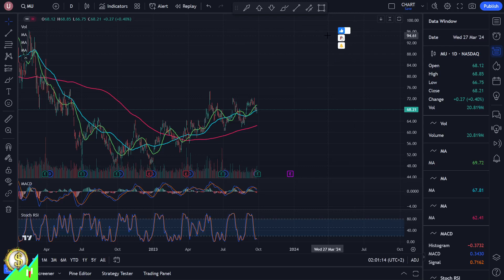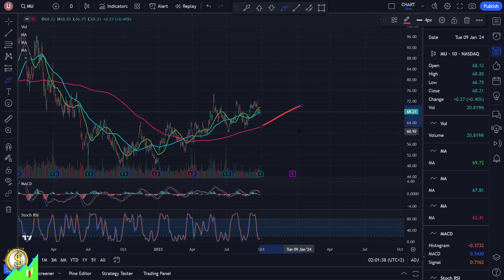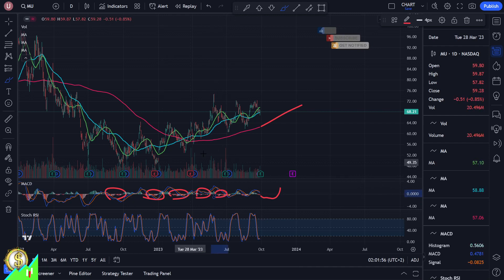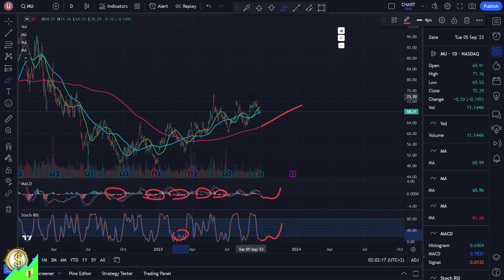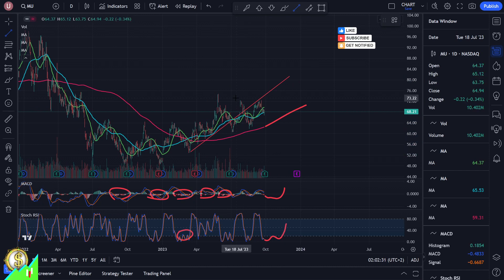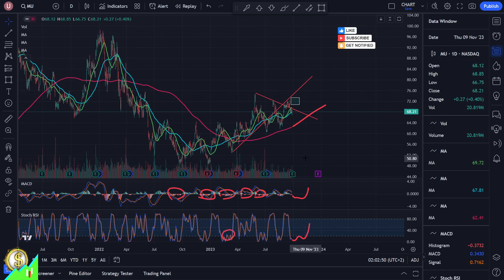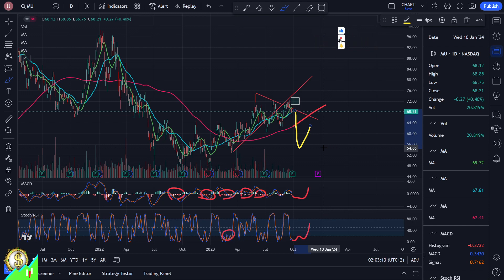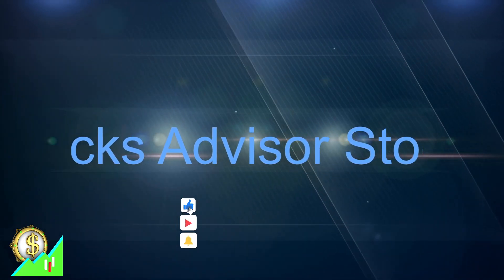Stocks to Buy: MU Micron Technology Inc 09-27-2023